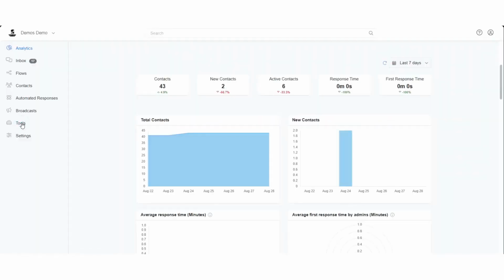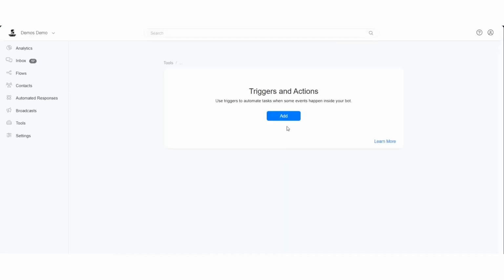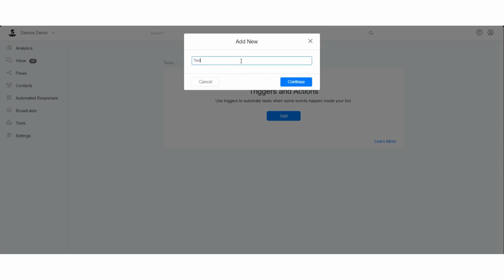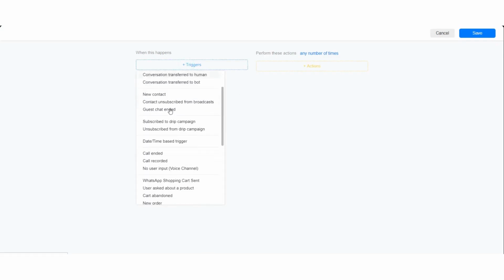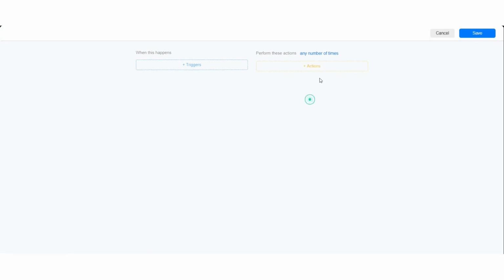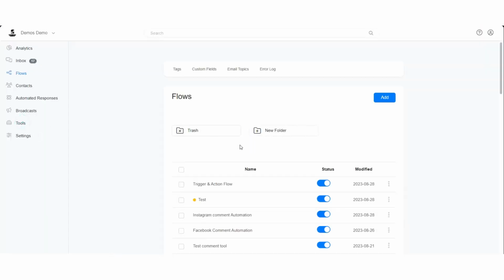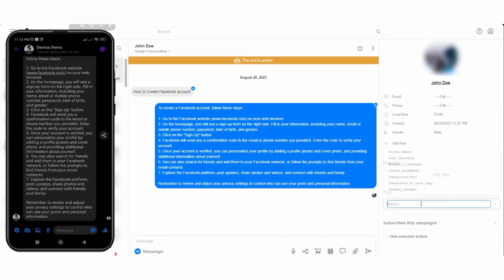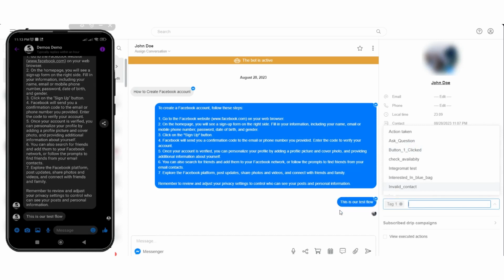How to use Triggers & Actions